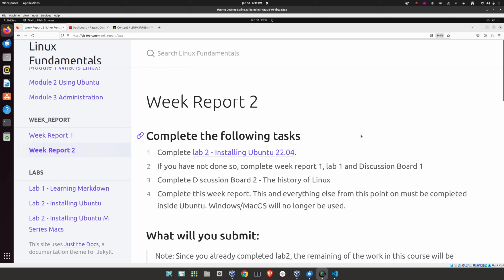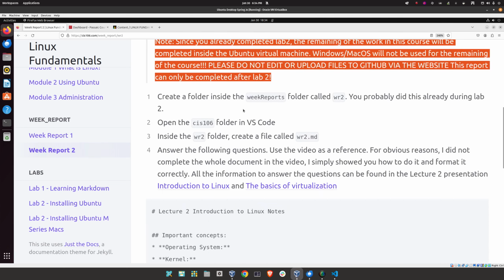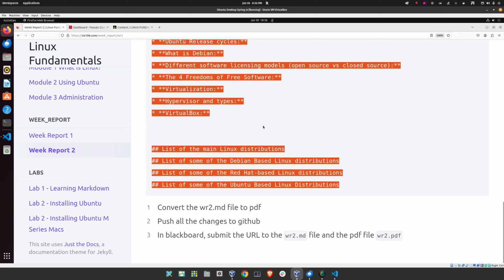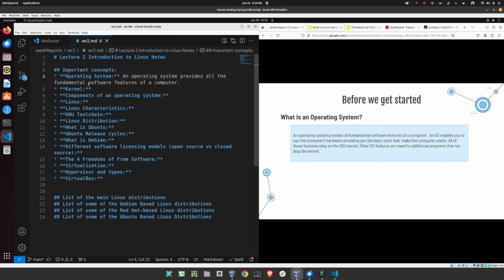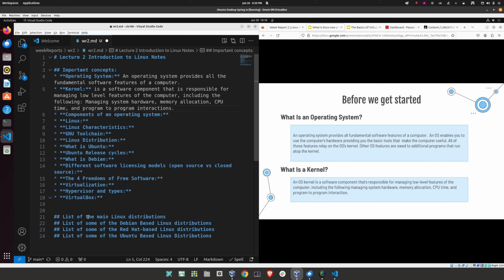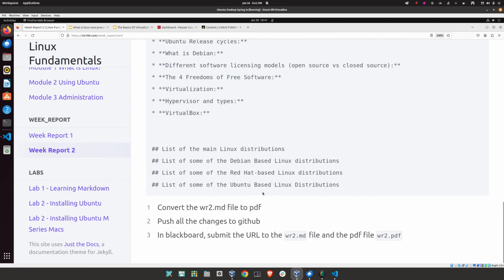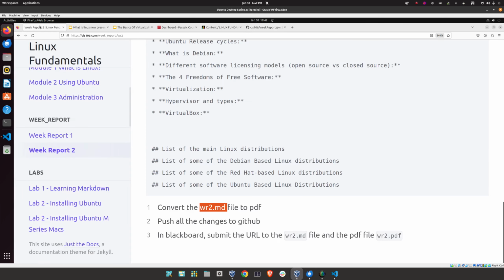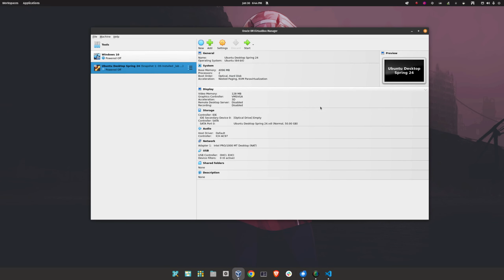Week Report 2 Spring 24